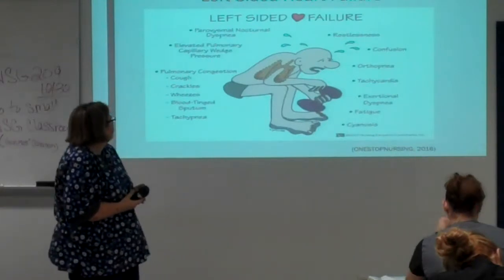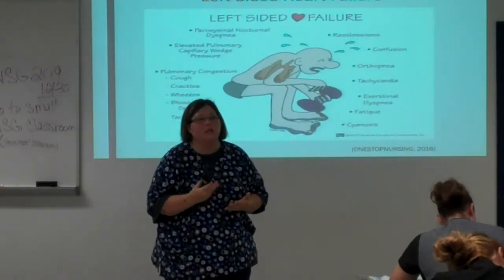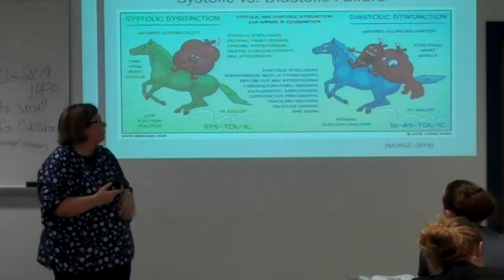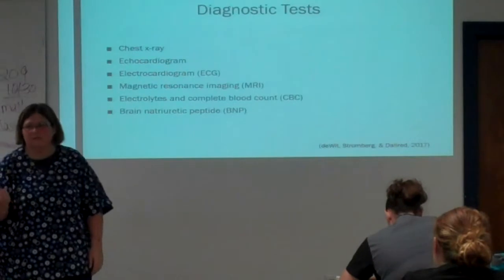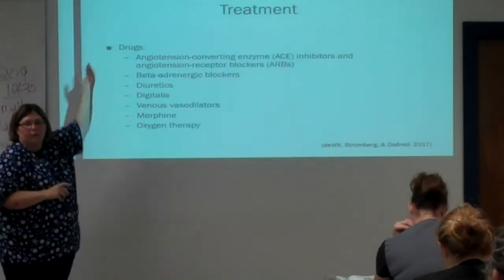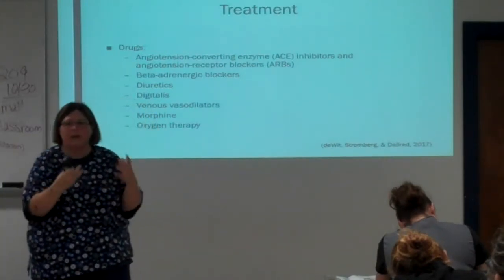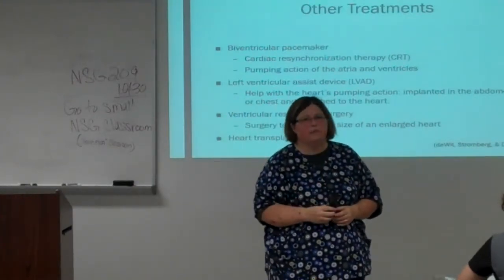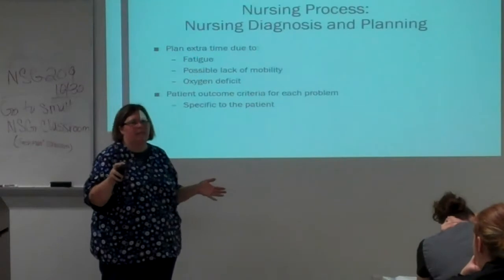Heart Failure Presentation